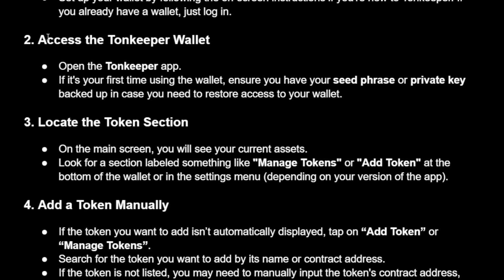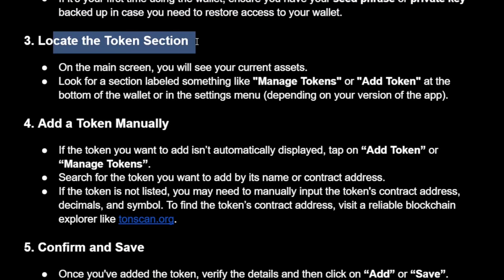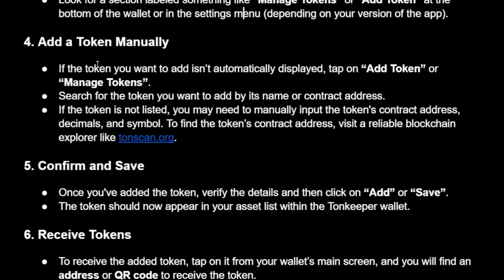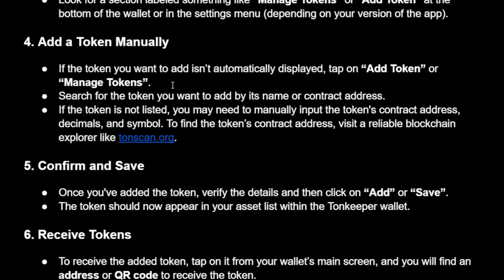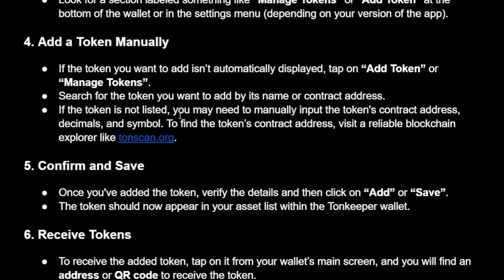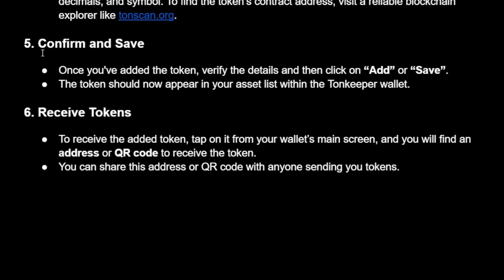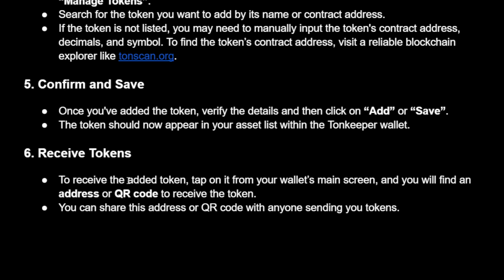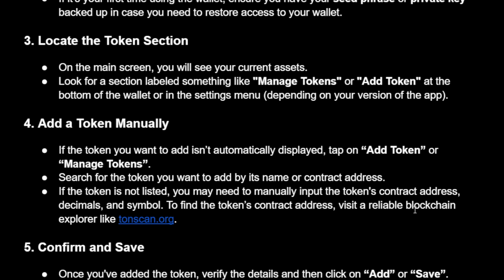How To Add Token On Tonkeeper Wallet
In this video I show you how to add token on Tonkeeper wallet. If you want to learn how to add tokens on Tonkeeper then this is the tutorial for you.